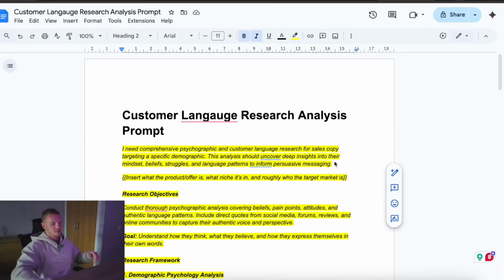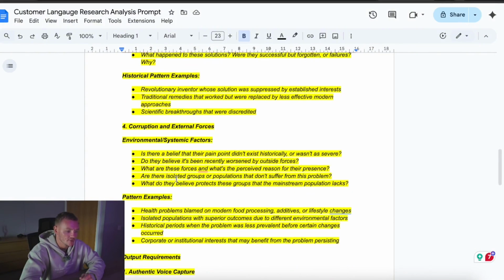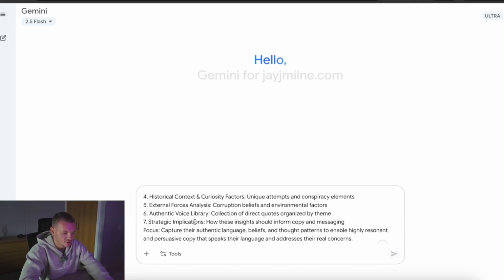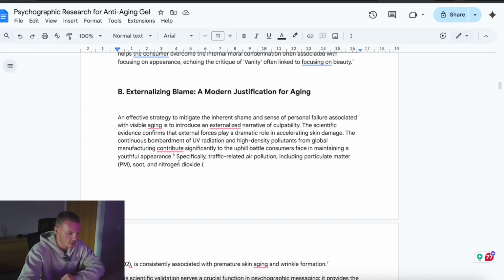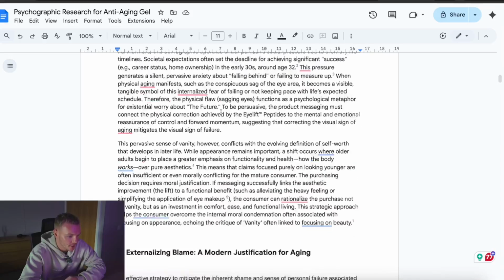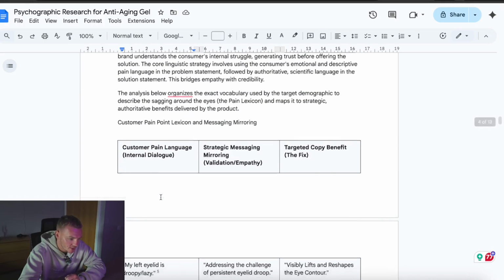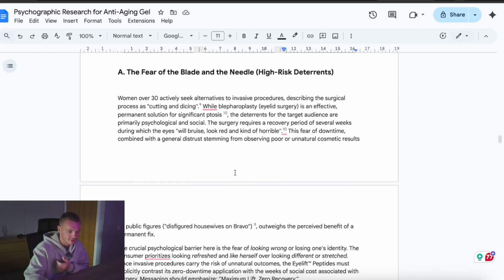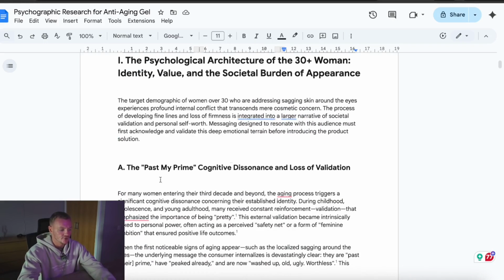Costumer language research